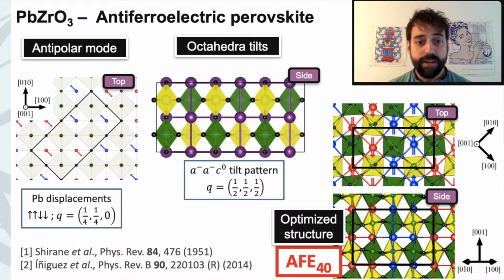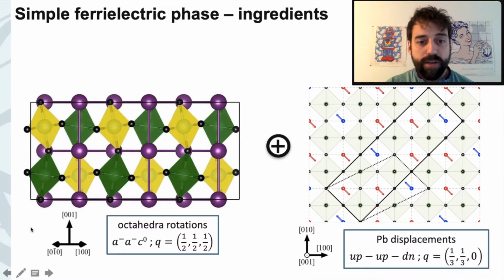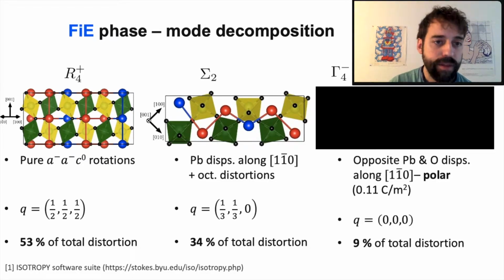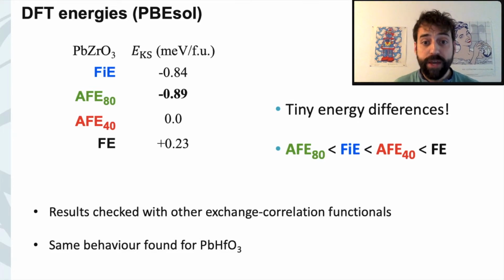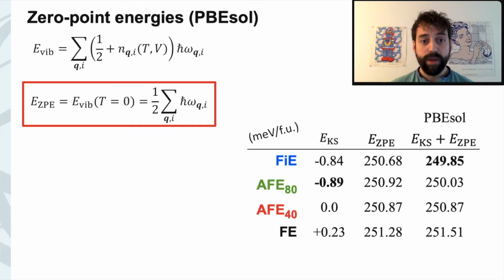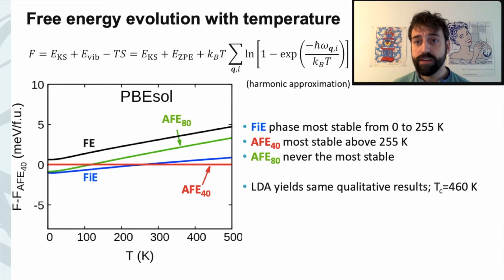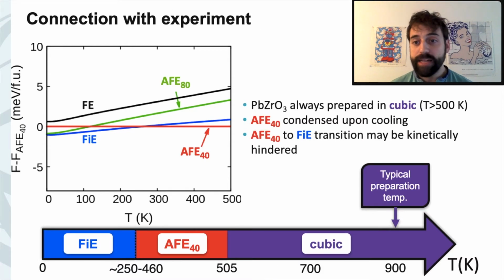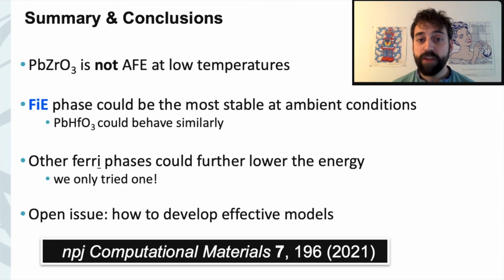Is PbZrO3 really antiferroelectric?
Our first-principles investigation on different phases of PbZrO3 reveals that this compound is actually ferrielectric at low temperatures, and not antiferroelectric. We discuss how our findings can be reconciled with the current exprieimtnal knowledge on this material.